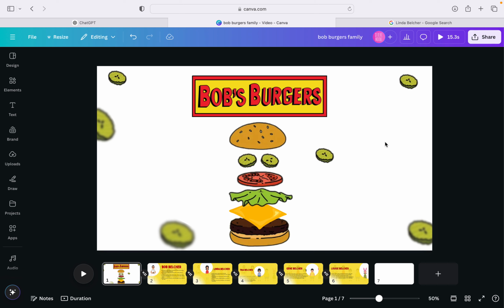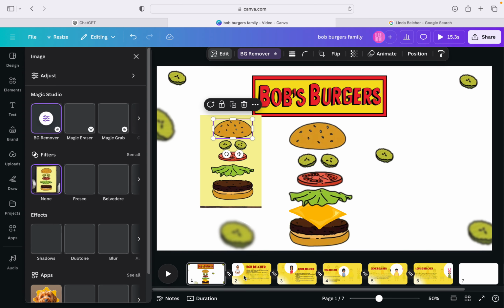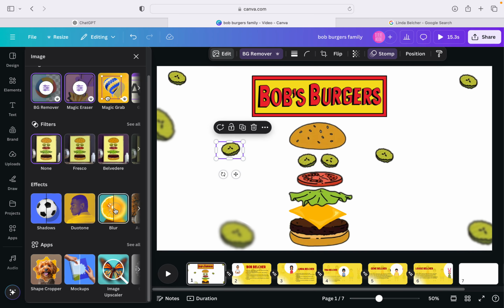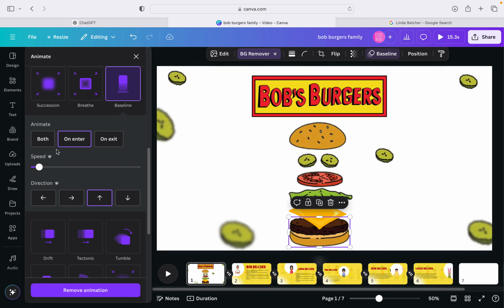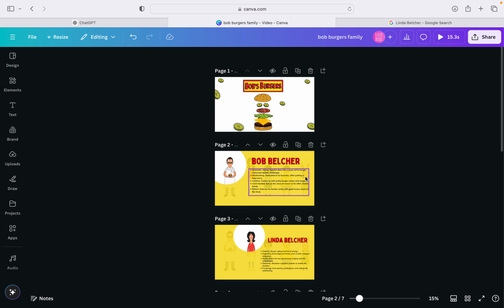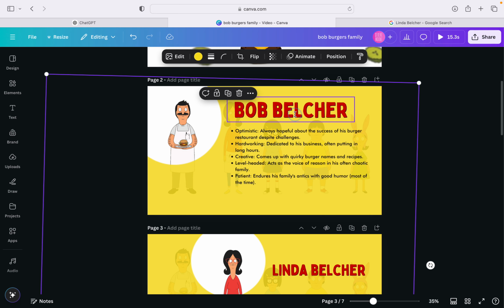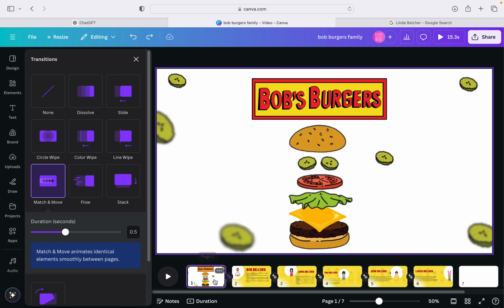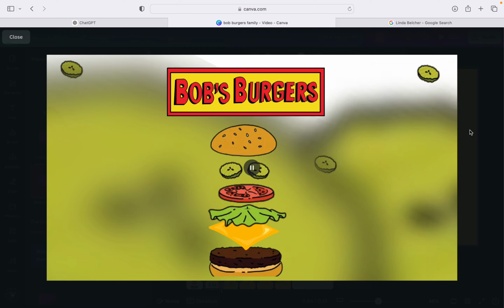Canva Hacks Part 1 Super Detailed Tutorial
Want to create eye catching videos? Watch this tutorial, change out the elements/photos and add your own!

🌟 Welcome to Serene Moone Digital Designs! 🌟

👍 Like this video if it brought you value or inspiration!

✨ Thank you for supporting Serene Moone Digital Designs! Your love and encouragement inspire me to create more designs, tips, and resources to help you shine. 💕